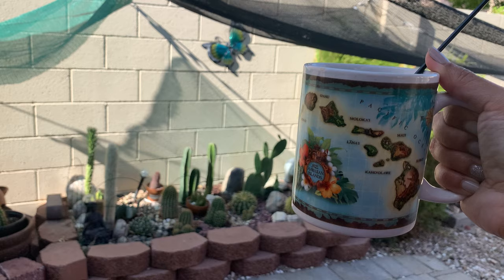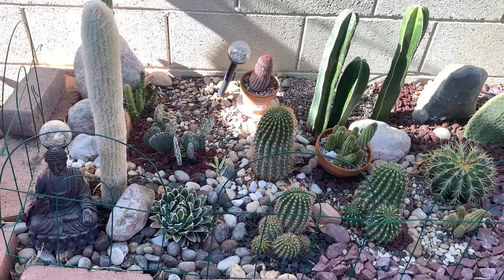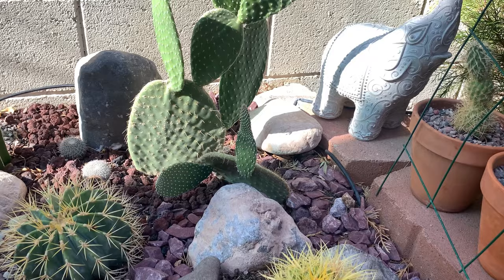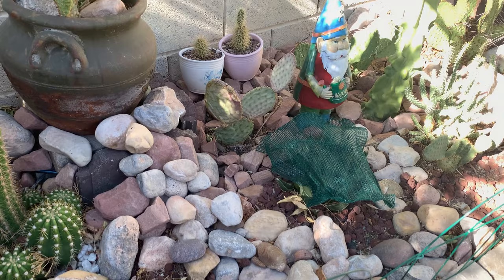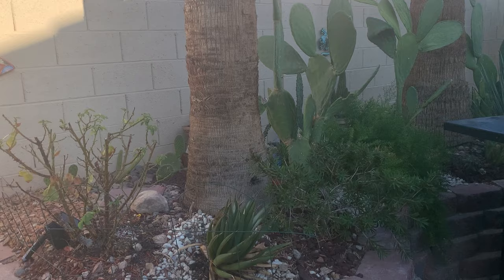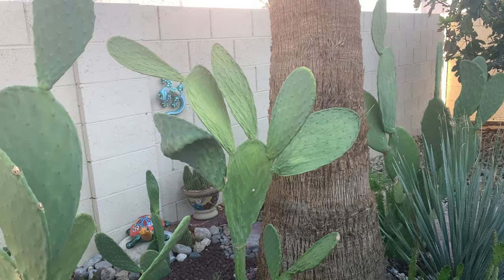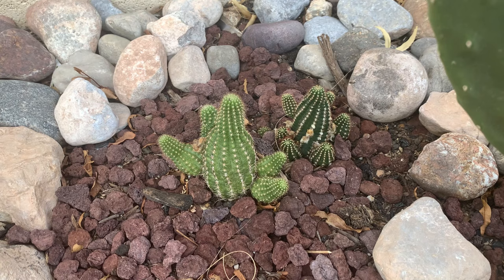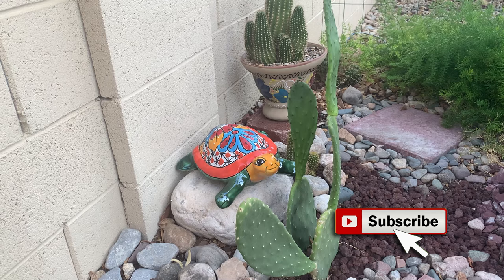Cactus Gardens Summer Update | Desert Garden | Desert Landscape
Summer of 2021 is all about hot, hot, hot! 🥵 The cactus gardens are faring well, considering the multiple excessive heat warnings that we experienced here in Las Vegas, Nevada.  Here is an update on how the cacti and agave are surviving the dry heat.